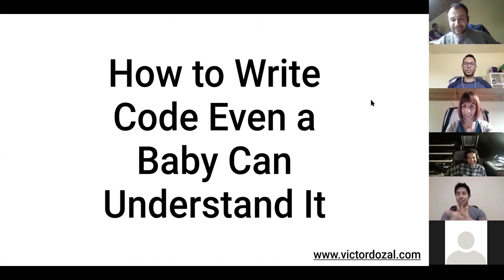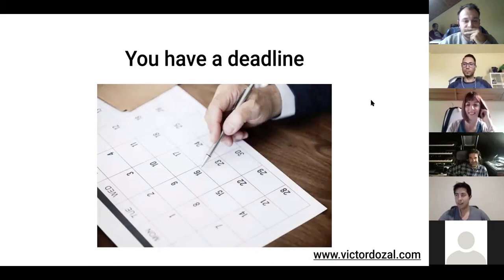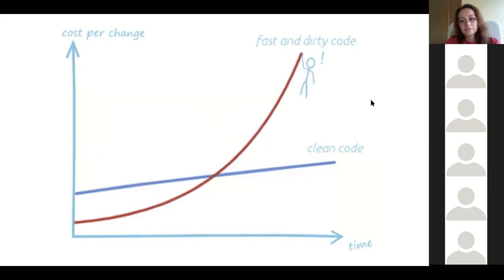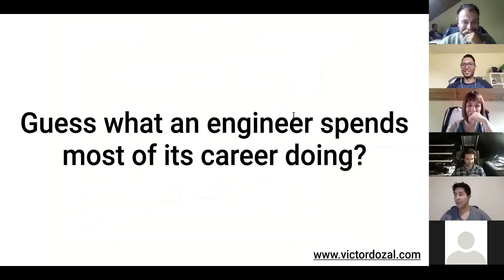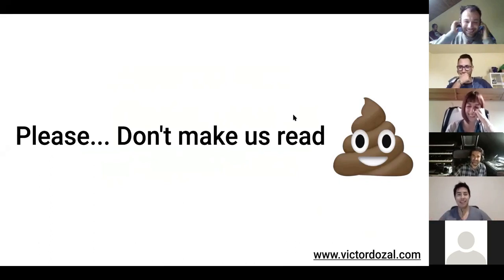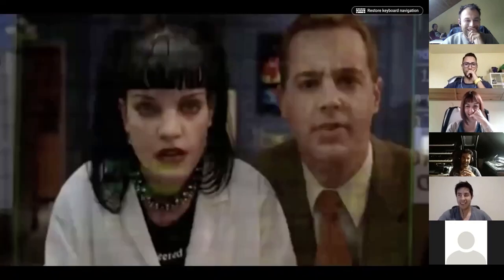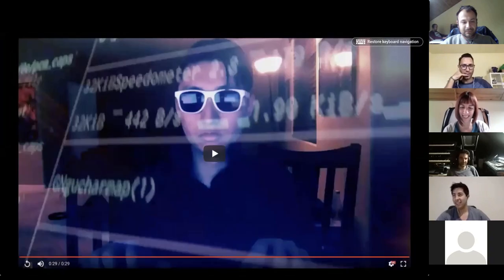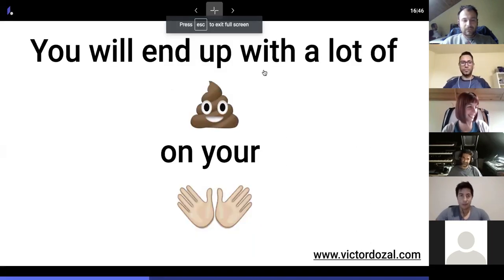How to Write Clean Code Even a Baby Can Understand - Part 1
Hello there, beautiful, amazing, and gorgeous people.

This is part 1 In a video series where we will learn about the best tips I have regarding how to write clean code that even a baby can understand. I hope you enjoy it!